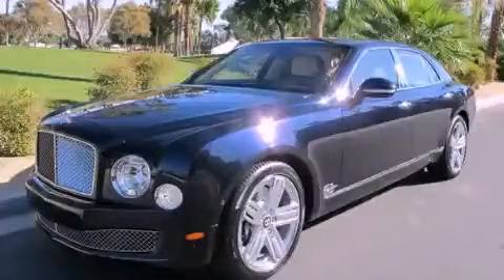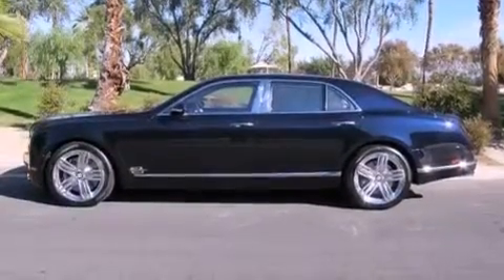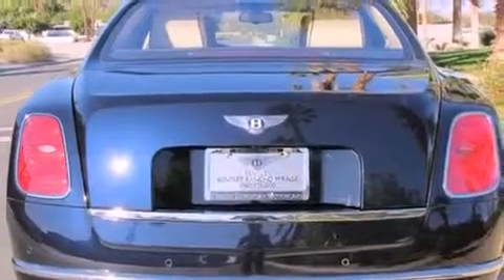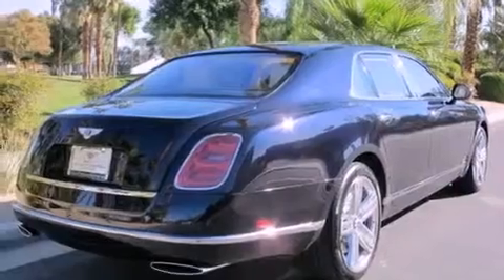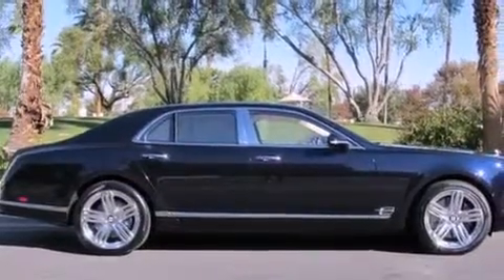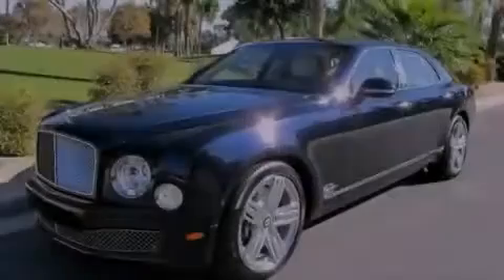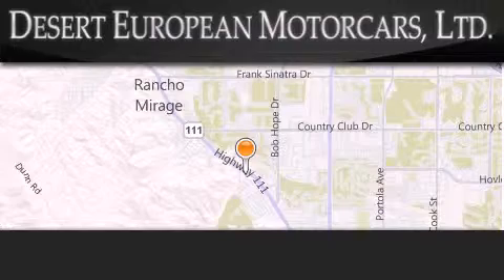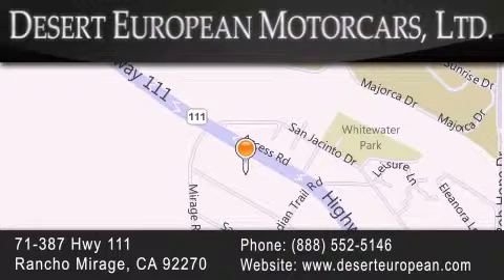2012 Bentley Mulsanne Rancho Mirage CA 92270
We are proud to present this 2012 Bentley Mulsanne .

 Year : 2012
 Make : Bentley
 Model : Mulsanne
 Engine : 6.75L twin-turbocharged V8 engine
 Trans . : Automatic
 Exterior : Black
 Miles : 45
 Interior : Other
 Stock : BC032